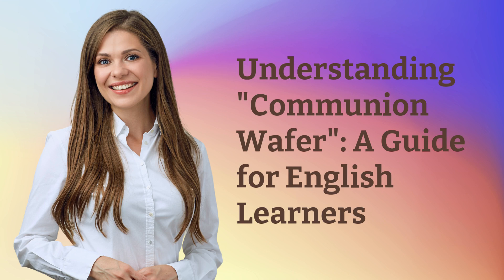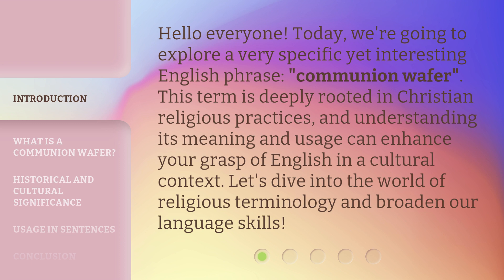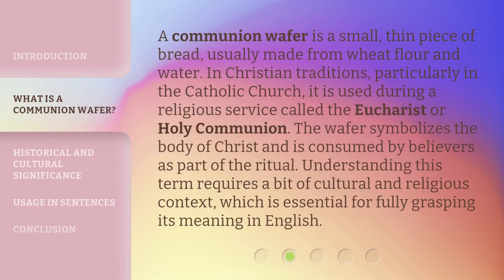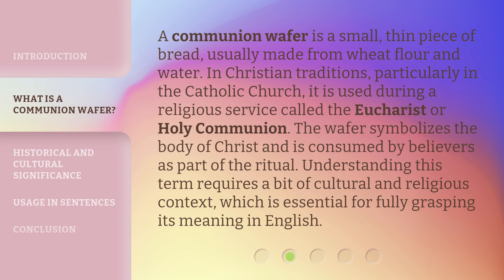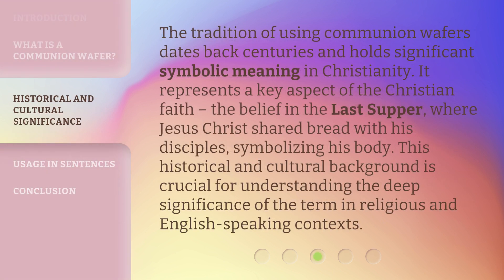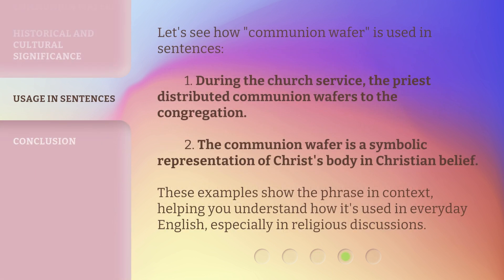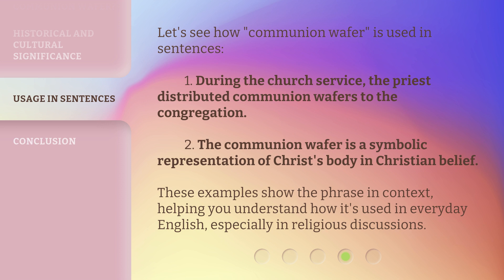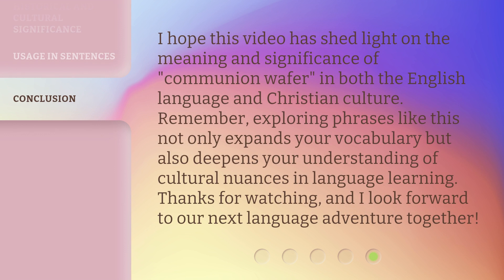Understanding "Communion Wafer": A Guide for English Learners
Unlocking the Mystery: A Guide to Understanding 'Communion Wafer' • Embark on a captivating journey as we demystify the 'Communion Wafer' for English learners. Gain a deeper understanding of its significance and cultural context in this concise and enlightening guide.

00:00 • Introduction - Understanding "Communion Wafer": A Guide for English Learners
00:34 • What is a Communion Wafer?
01:07 • Historical and Cultural Significance
01:37 • Usage in Sentences